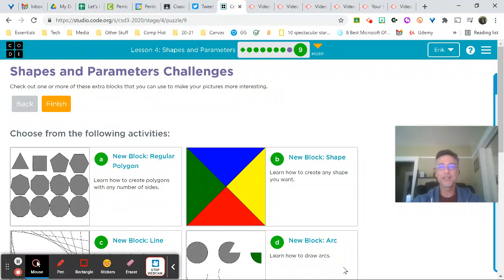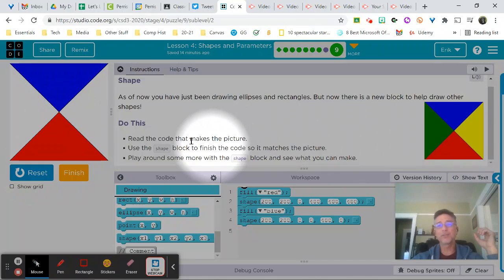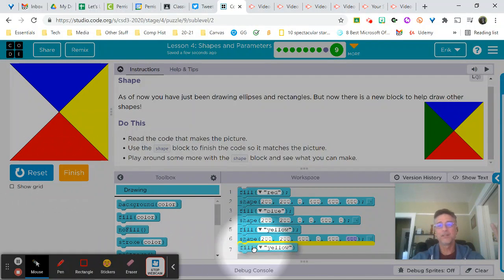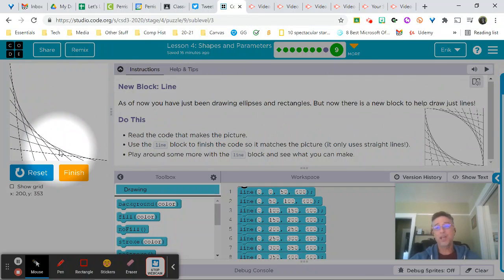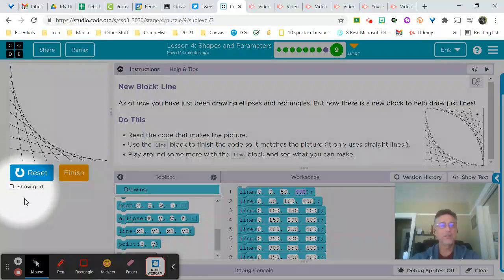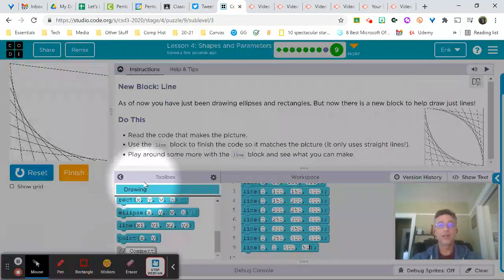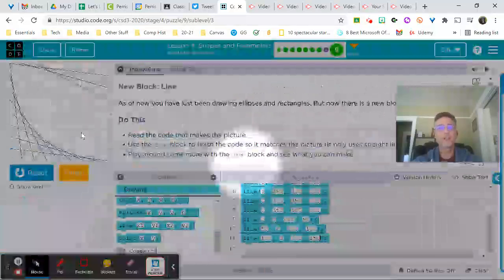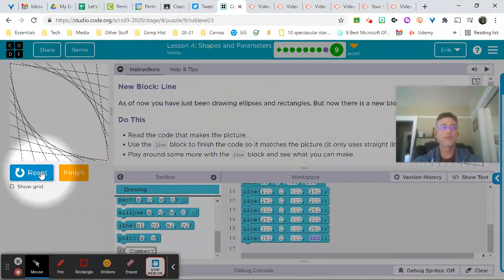Video Guide - Lesson 4 (9b - 9c)